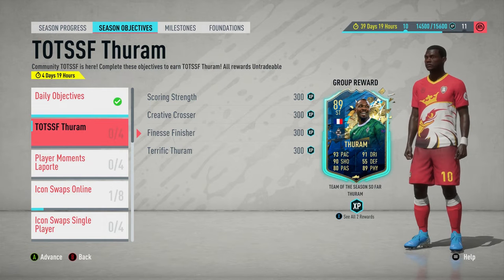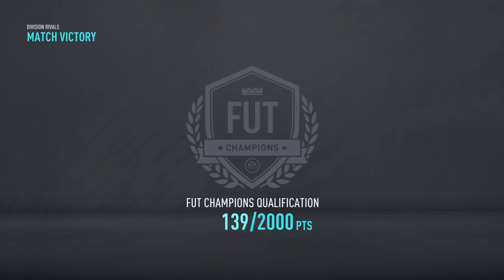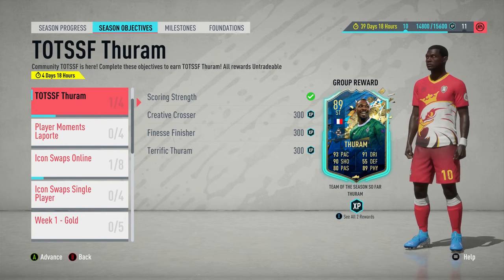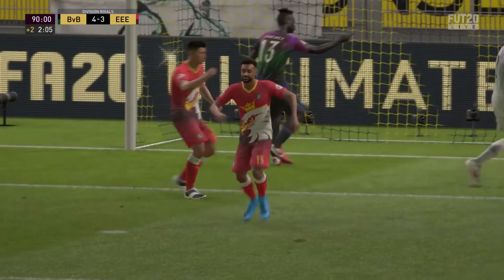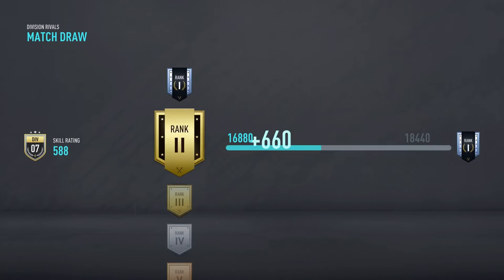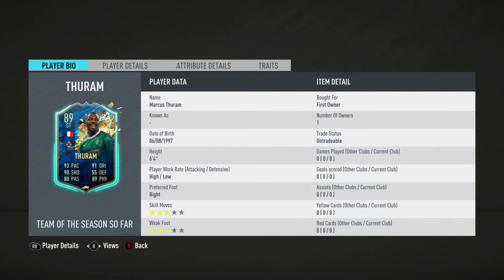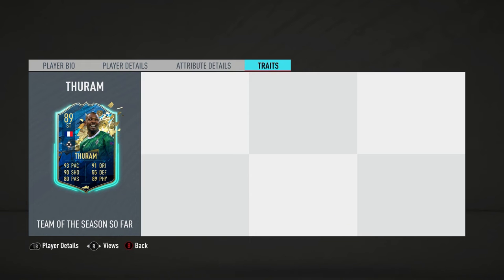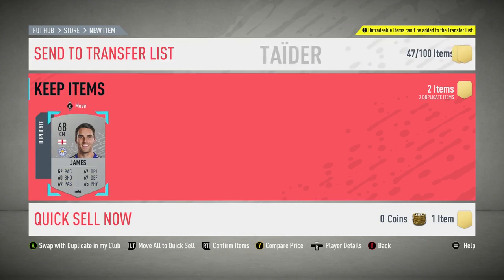OBJECTIVE 89 MARCUS THURAM EASY GAMEPLAY WALKTHROUGH TUTORIAL!!